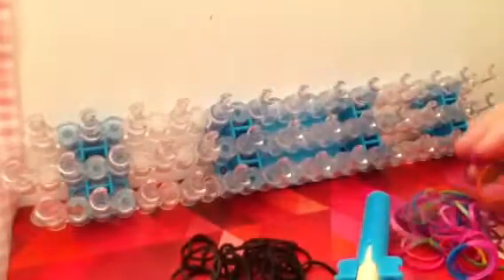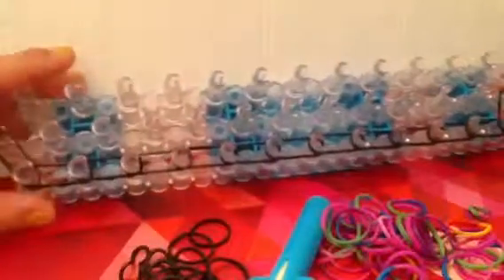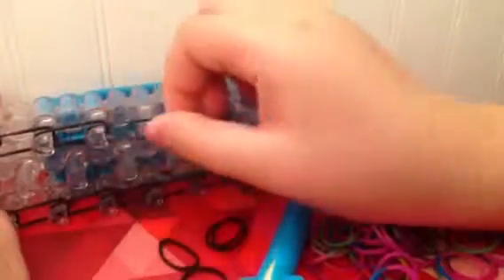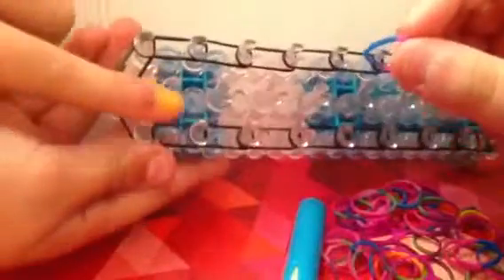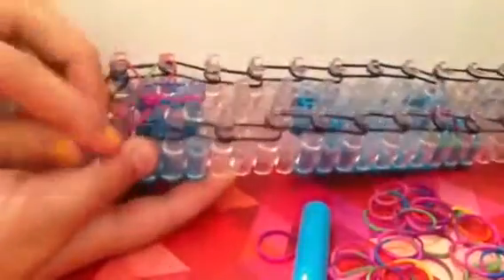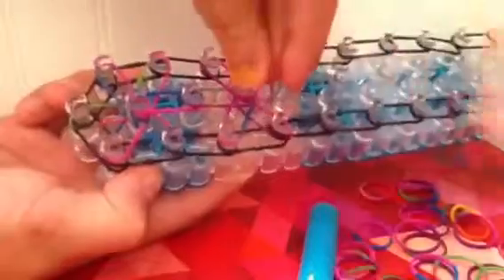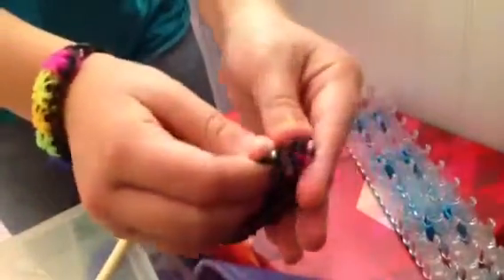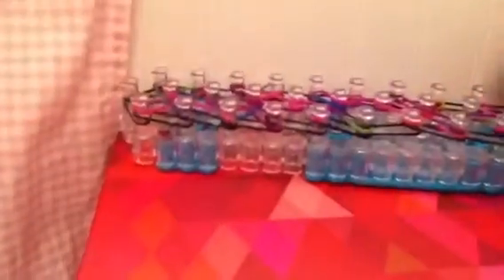Rainbow loom starburst tutorial